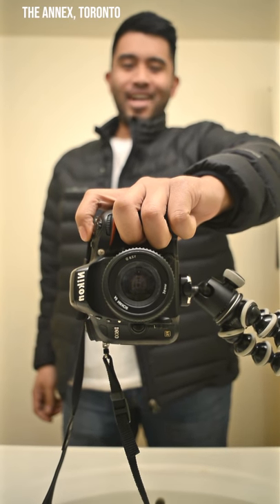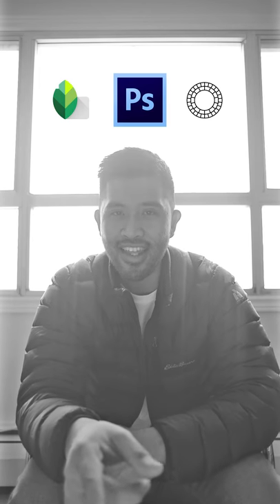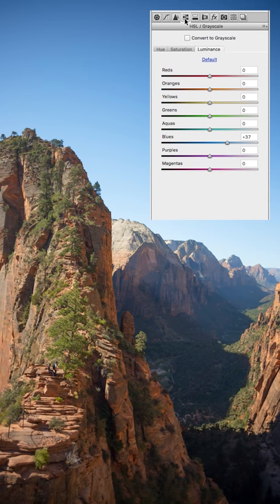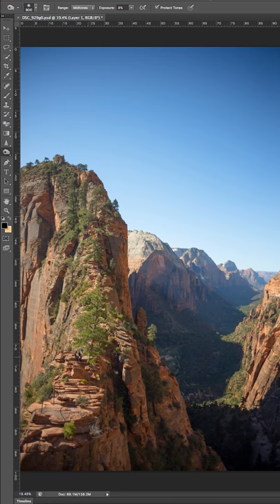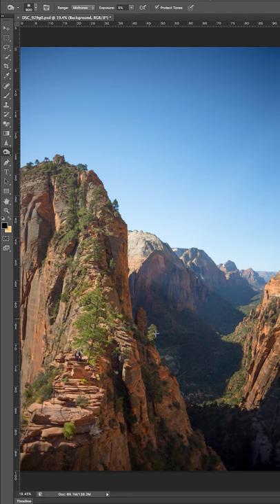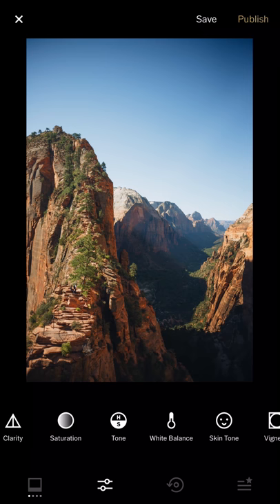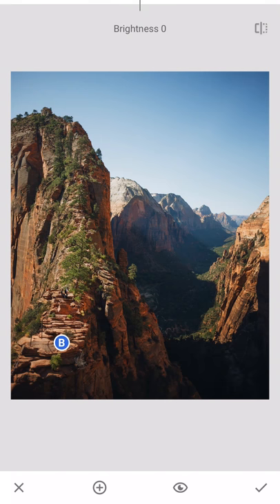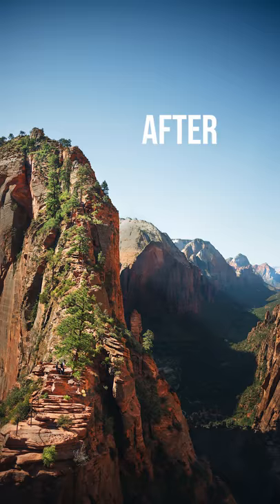THE VLOG IS BACK and HOW I EDIT MY PHOTOS - Mobile View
Hey Guys! It's been a while, there's been some speedbumps, but the VLOG is back and I want to provide a lot of value so I'm going to straight up tell you how I edit my photos, what programs/apps I use and what i'm thinking while I'm editing.

Hope you get a lot out of my video, and please let me know if you have any questions or comments!

Check me out on Instagram @a12t if you want to see more of my work!

My gear:
Nikon D600
AF Nikkor 24mm f/2.8D
AF Nikkor 50mm f/1.8D
AF Nikkor 85mm f/1.4 D
iPhone 6+